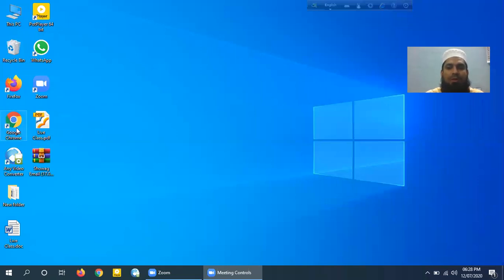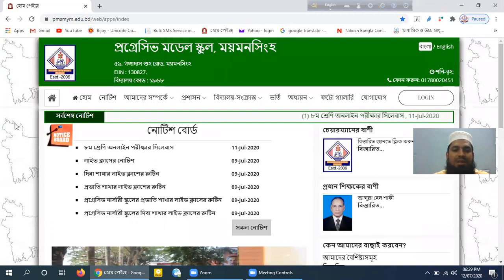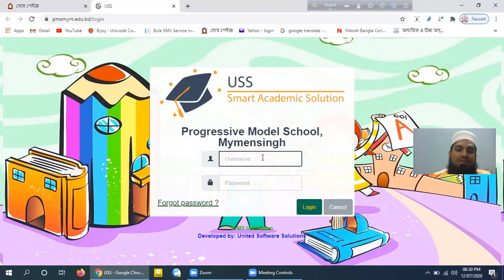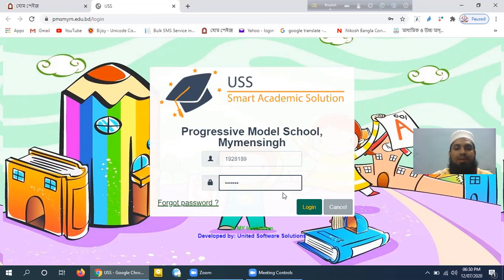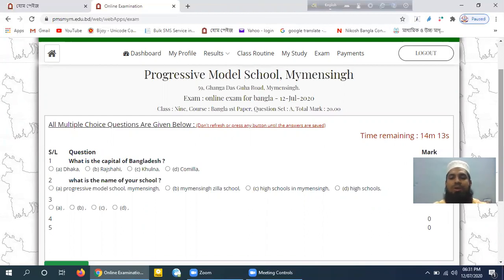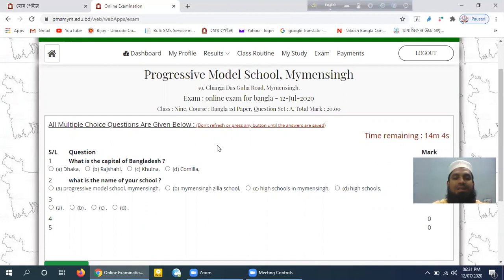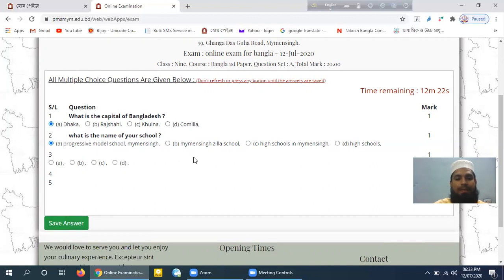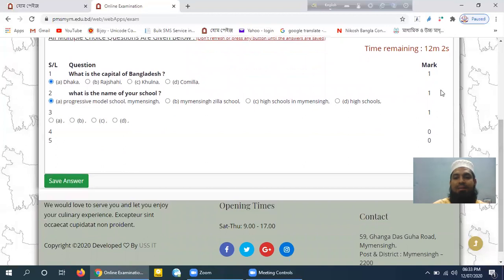কম্পিউটারে পরীক্ষা দেয়ার টিউটোরিয়াল